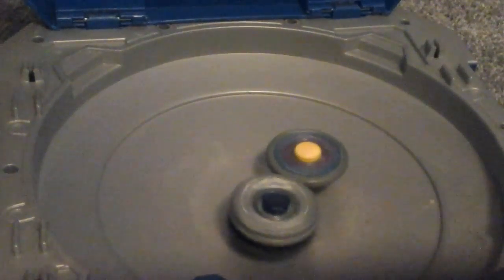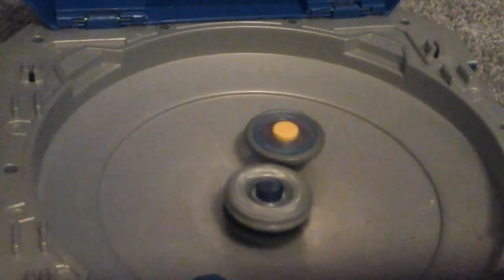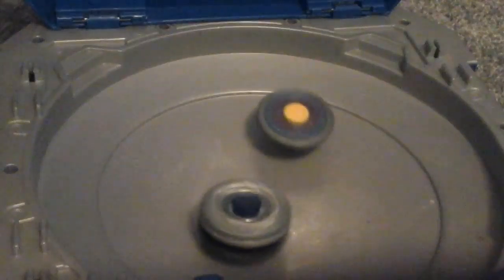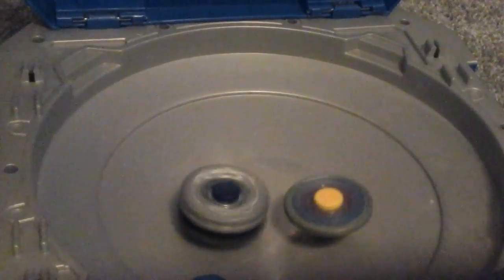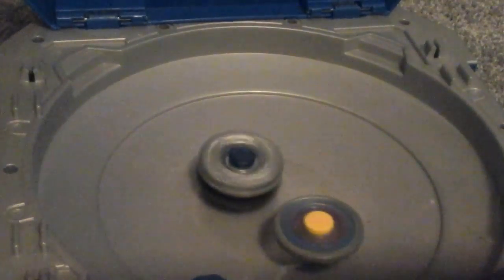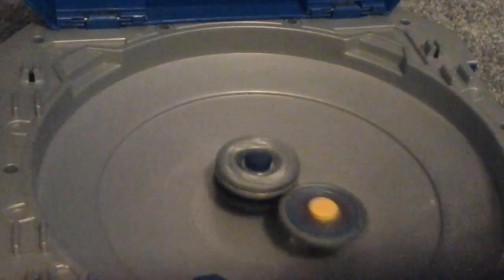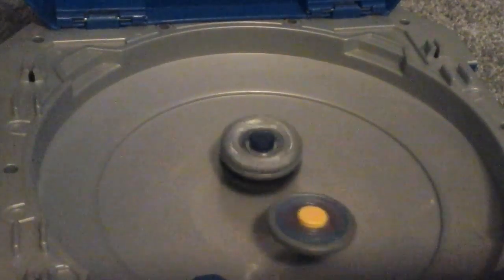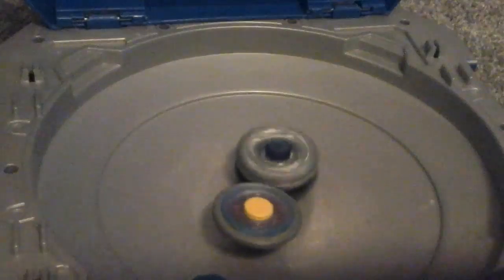Beyblade tournament 4 part 3